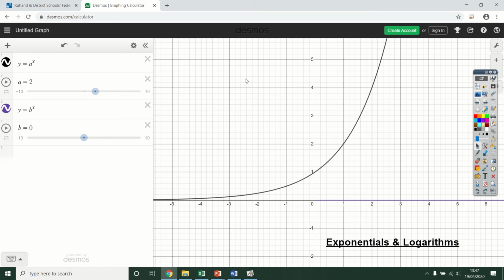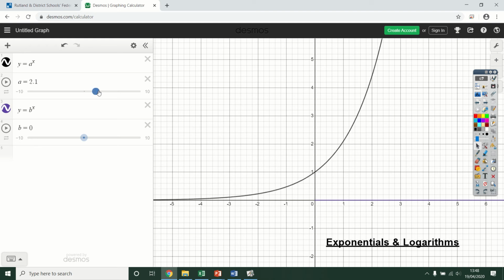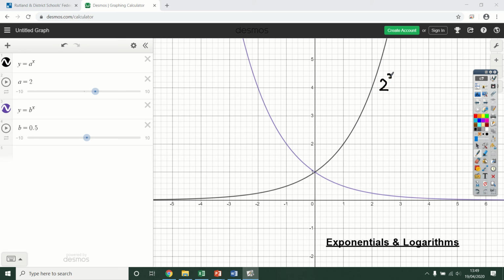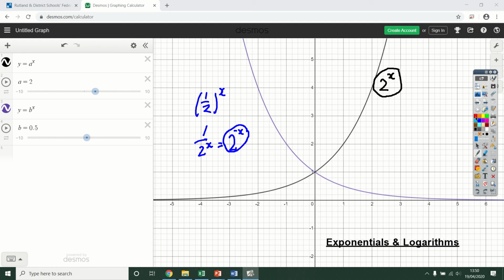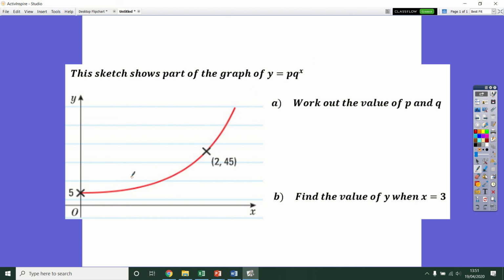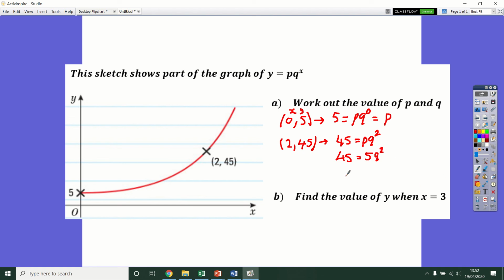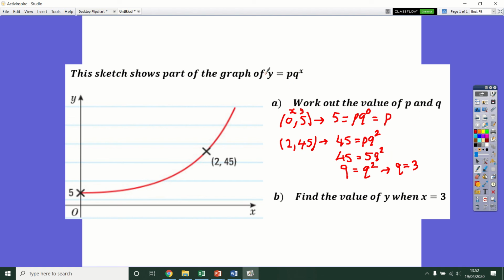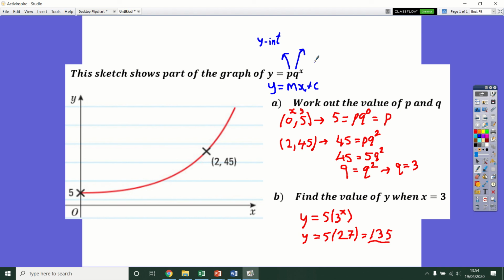Exponential Graphs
Overview of exponential graphs - their shape, properties and parameters.